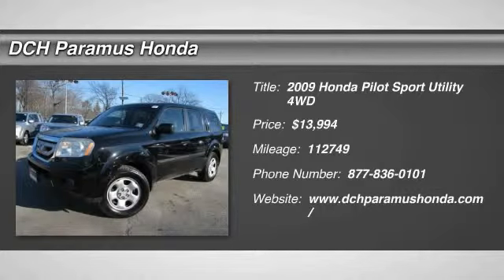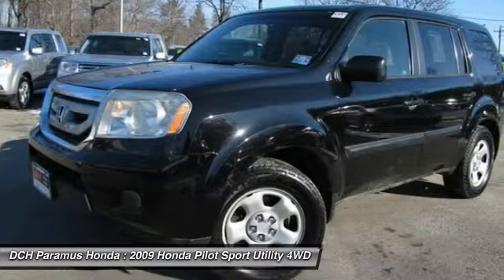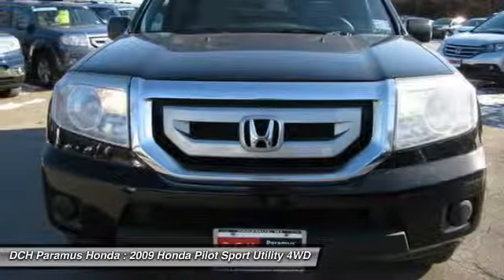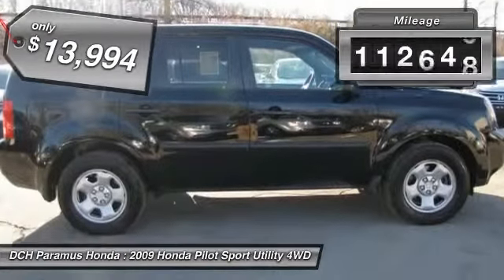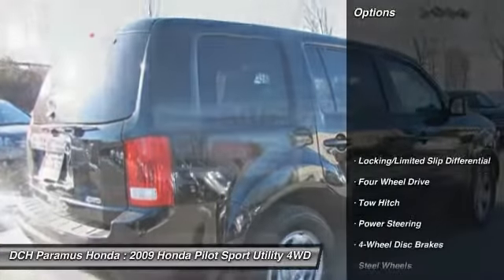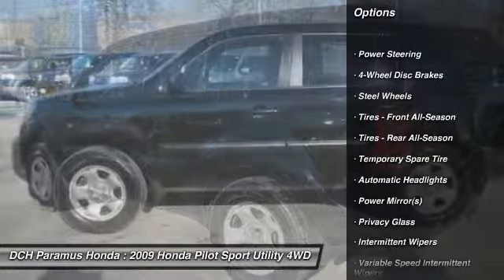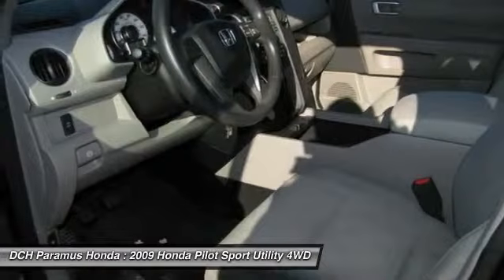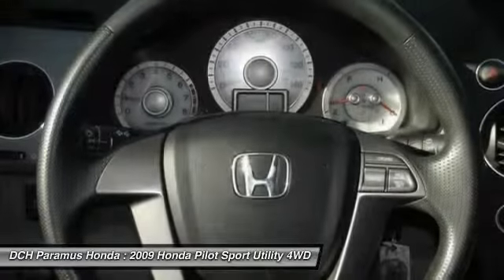2009 HONDA PILOT Paramus, NJ PHP5166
2009 HONDA PILOT Paramus, NJ
Stock# PHP5166

Come see this 2009 Honda Pilot 4WD 4dr LX. It has an Automatic transmission and a Gas V6 3.5L/212 engine. This Pilot features the following options: Heat-rejecting green-tinted glass, Compact spare tire, Front & rear air conditioning w/air-filtration system, Tilt & telescoping steering column, Heavy duty pwr steering fluid cooler, 4-wheel anti-lock braking system (ABS) w/electronic brake distribution (EBD), 5-speed automatic transmission w/OD, Pwr ventilated front/solid rear disc brakes, Front & rear stabilizer bars, Multi-reflector halogen headlights w/auto-on/off. Stop by and visit us at DCH Paramus Honda, West 120 Route 4, Paramus, NJ 07652.

* * * * * DCH ECONOMY CERTIFIED * * * * * 5 SERVICE RECORDS FOUND ON CARFAX, 4X4, MP3 Player, CHILD LOCKS, NO ACCIDENTS on CARFAX, 3RD ROW SEAT, KEYLESS ENTRY, VALUE PRICED, BAD CREDIT, NO CREDIT, NO PROBLEM. CARFAX REPORT SHOWS 2 OWNERS and 5 SERVICE RECORDS. This vehicle comes with a comprehensive 35 Point Inspection & Quality Assured Review, Carfax Vehicle History Report, Sold Mechanically and Cosmetically As Is *See dealer for details. DCH Paramus Honda proudly services the northern New Jersey and Tri State areas, we can handle all of your Used Car needs.